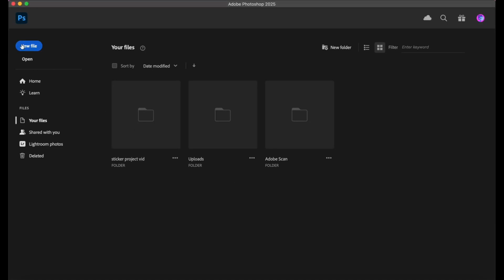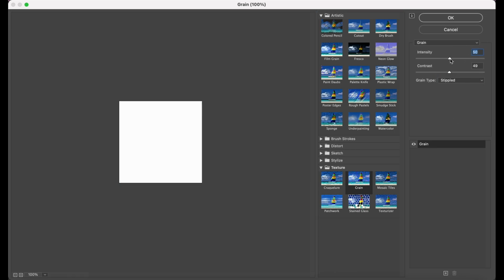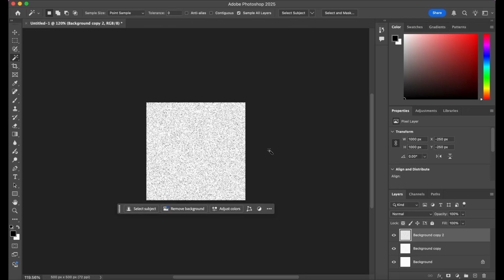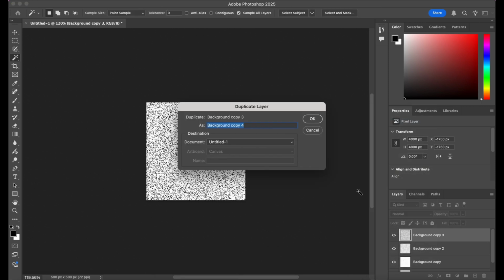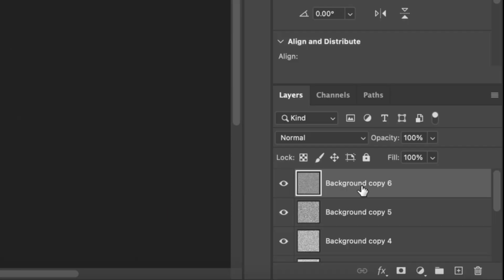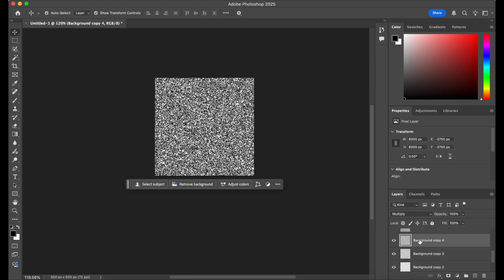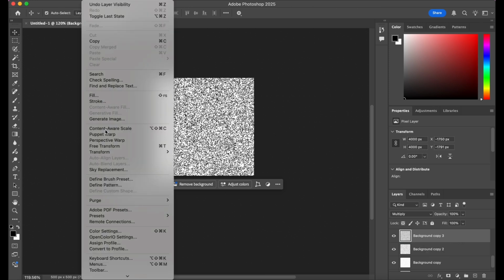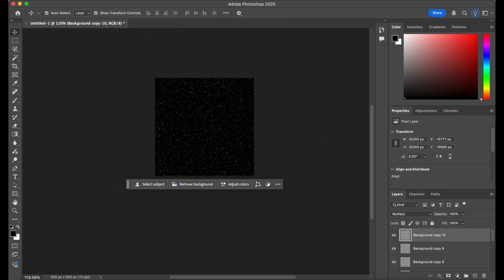VID Tutorial: Making stipple patterns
Follow along to learn to make stipple patterns in Adobe Photoshop